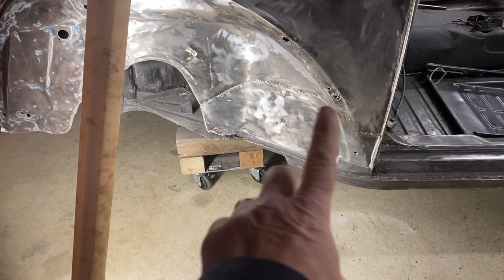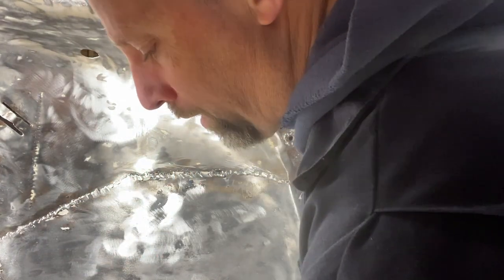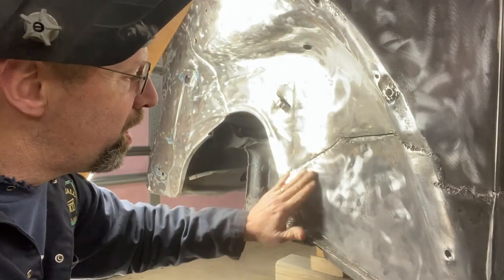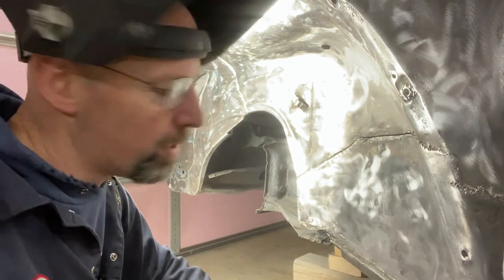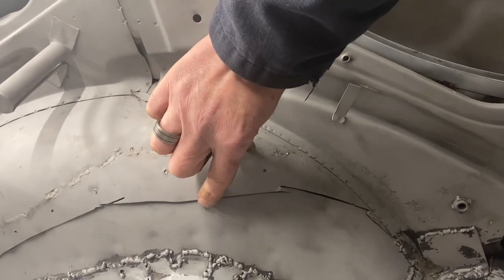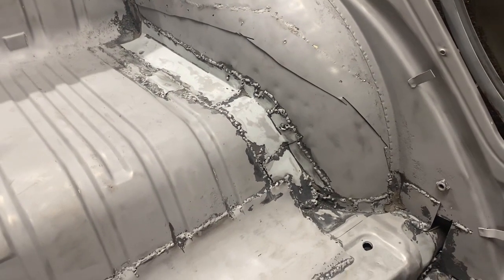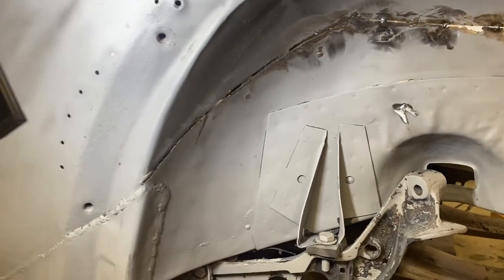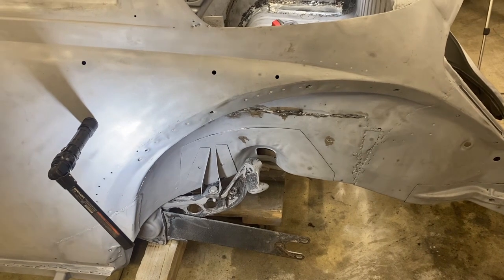1966 VW Beetle Convertible Restoration - Pt. 10 - Making Fender Seams Disappear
A previous owner did some patching that we wish would go away.